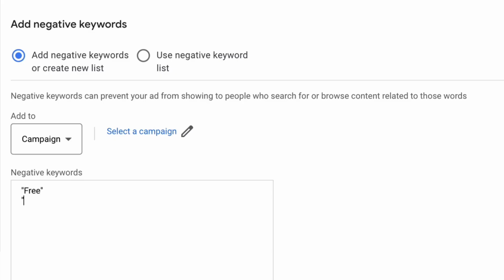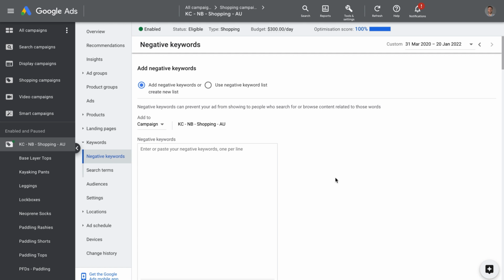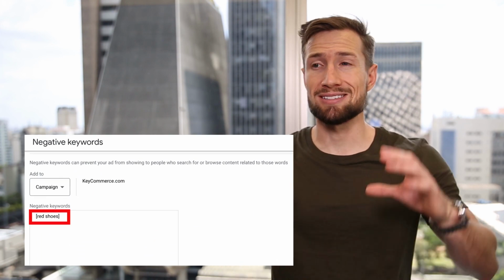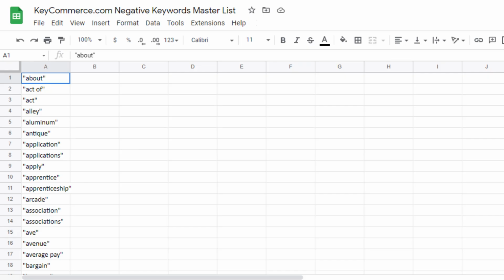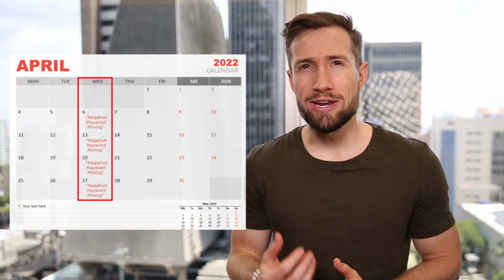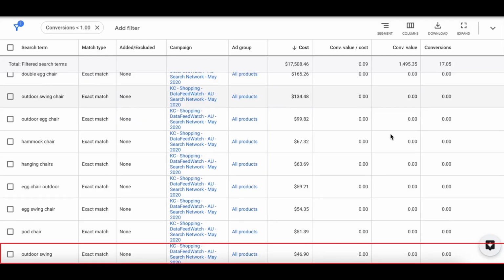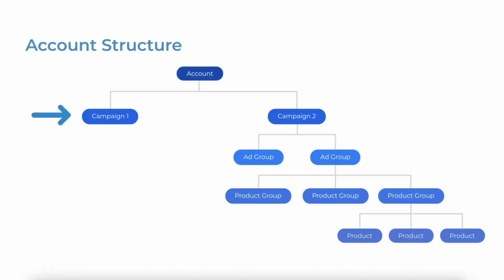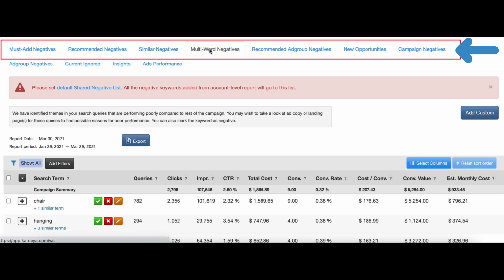Negative Keywords in Google Shopping Campaigns (Full Tutorial + Expert Insights)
In this video, you’re going to learn what Google Ads' negative keywords are, and how to use them. We also have a free Negative Keywords List that you can access by clicking this

00:00 Introduction
00:40 Why add negative keywords?
01:59 How to add negative keywords to your Google Ads account
02:42 Match Types
04:39 Which negative keywords to add to your shopping campaign
08:40 N-gram Script

What are Google Shopping's negative keywords?

Negative keywords are keywords you add to your shopping campaign to tell Google what searches not to show your products for. For example, you don’t want to show your products for searches like “free,” “discount,” or “how to” as these will be less likely to buy from you. You need to go into the campaign and add these as negative keywords so that when someone uses these words in their search, it won't trigger our ads.

The way Google knows who to show our products to on the search results is by looking at our product feed and then showing them to people they THINK might be interested and then watching who clicks and converts. Google will then keep trying to optimize and show to more and more people that are actually looking for our products.

Now, negative keywords allow us to help guide this algorithm. Instead of Google showing our products to everyone, we can give Google a hand by telling the algorithm not to show for certain terms that are obviously terrible for our products.

At the start of your campaigns, you’ll be more focused on getting as many conversions as possible, while also not wasting unnecessary budget.

So by adding negative keywords, you can guide the algorithm to focus more on the better-converting searches while saving your money. This then allows you to spend more of your budget on better-converting searches.